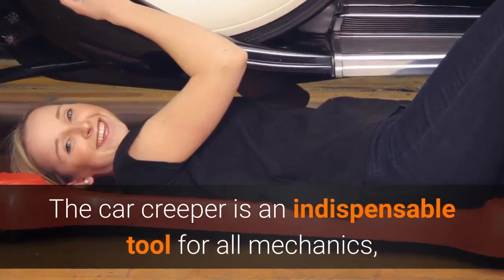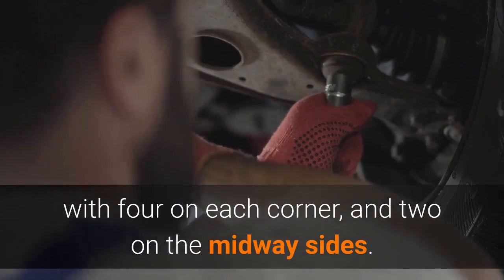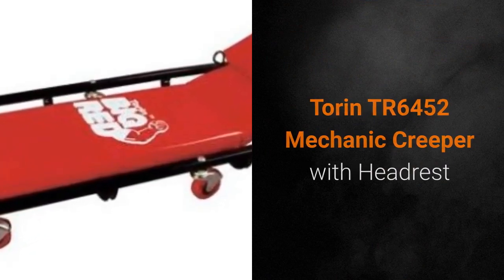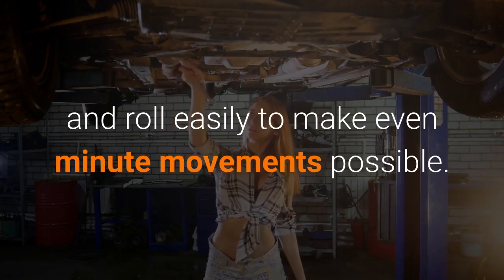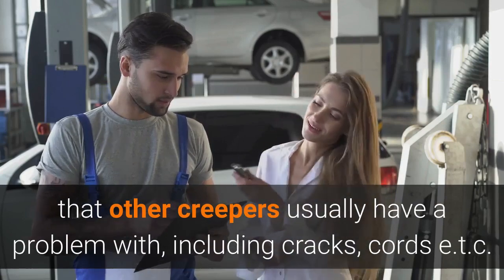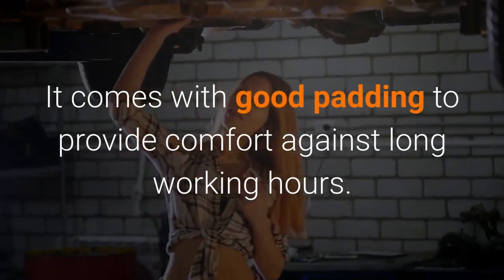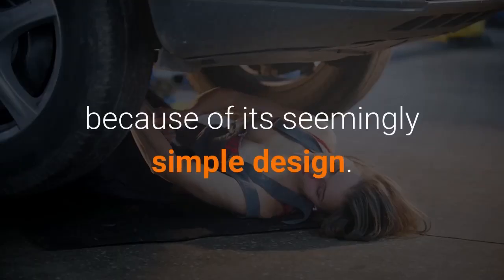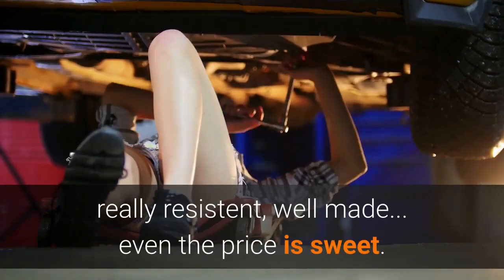Best Car Creepers For Mechanics and Garages (Reviews And Comparison)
Working on your own automobile brings a feeling of pride and accomplishment, specially when you fixed an issue or installed that update you always wanted. But , car mechanic work could be very stressful specially when you are lying all night on your own back. As such, you will need a reliable car creeper or roller chairs to firmly support your back again.

Scooting beneath the vehicle and trying to repair it when you are lying on your own back is sometimes a distressing position. Not to talk about, the numerous times when you need to reunite up to grab something, and then go back once again on the underbelly of your vehicle. Long exposure to this sort of activity can actually be “a discomfort in the back. ”

You will find loads of roller seats currently on the market. To discover out which one you should purchase you should put certain criteria for example the strength of its frame, the ease and comfort of its seating or lying placement, the cushioning it offers and its affordability.

We went around, tested several products and finally decided to put this list of the best car creepers for mechanics and garages.